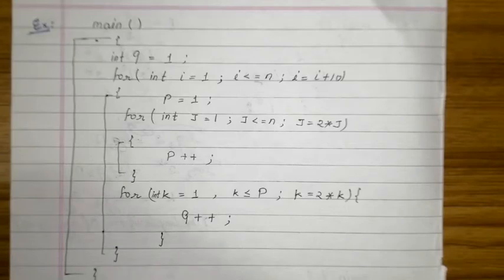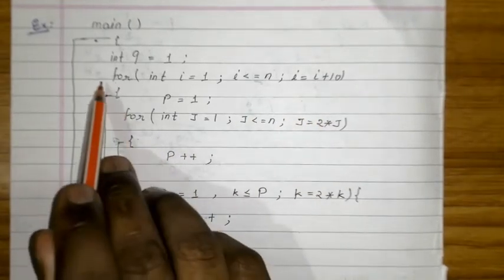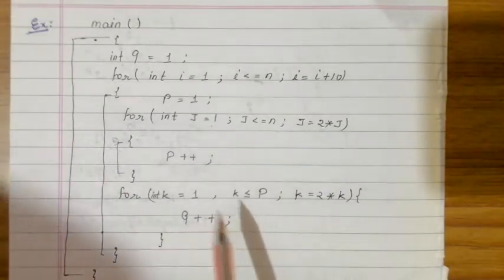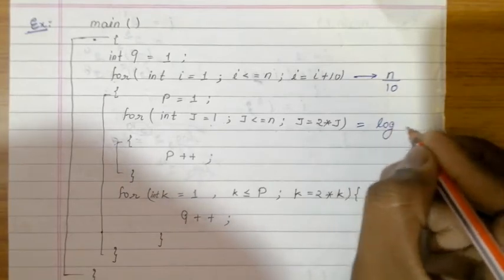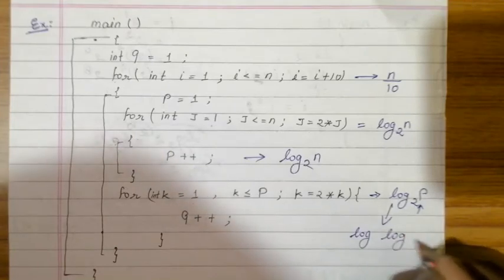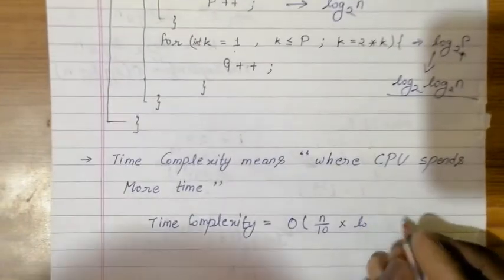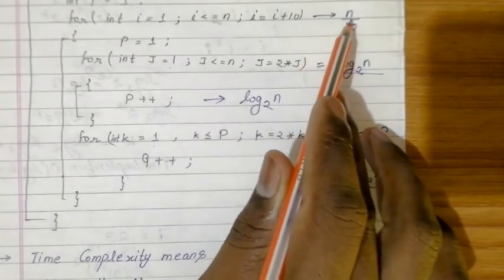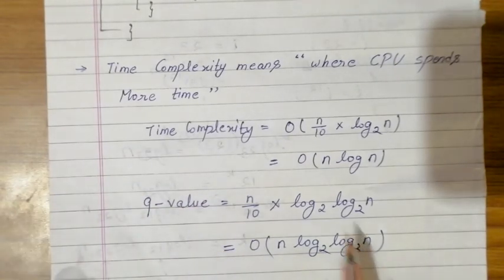How to Find Time Complexity of a Program | Part - 5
In this Video I will show you How to find Time Complexity of a Program with  example.
If you have any doubt regarding Solution then ask the question in Comment Box.